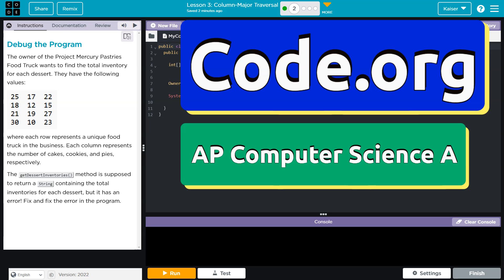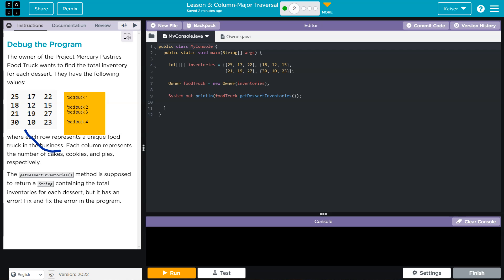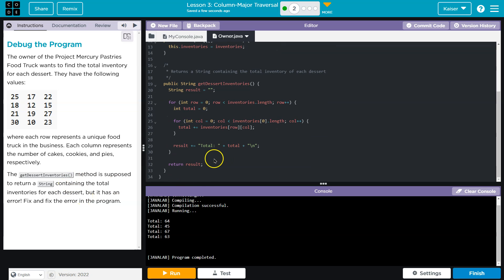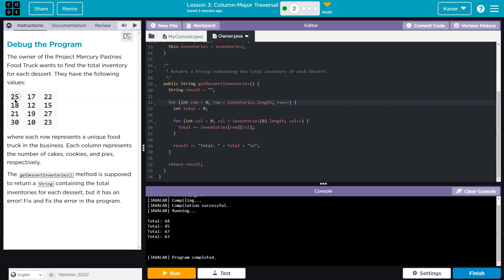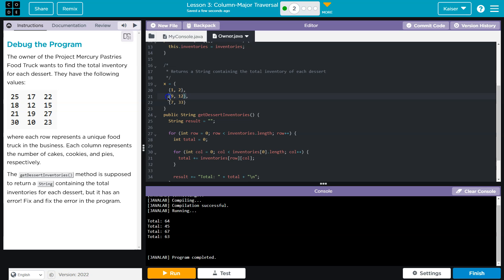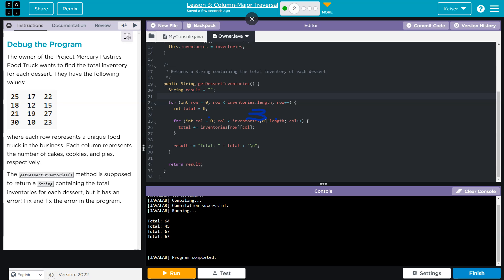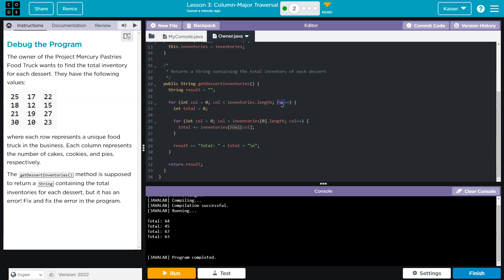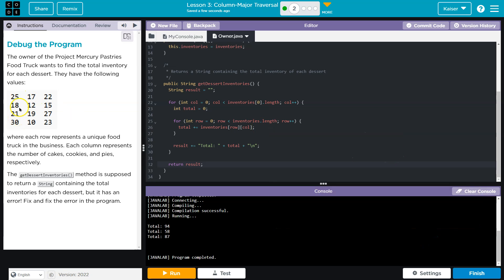Code.org Lesson 3.1 Column-Major Traversal | Tutorial with Answers | CSA Unit 5